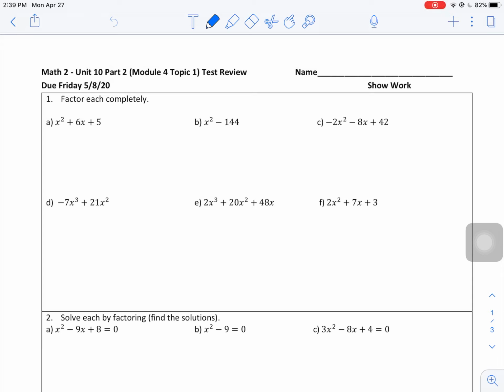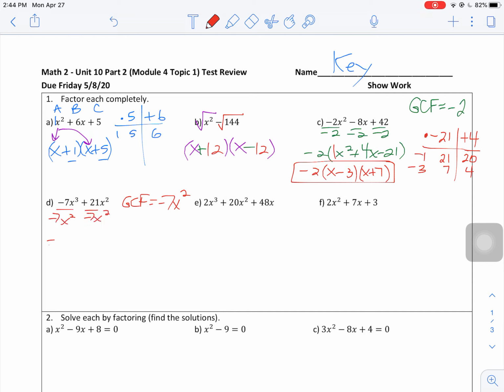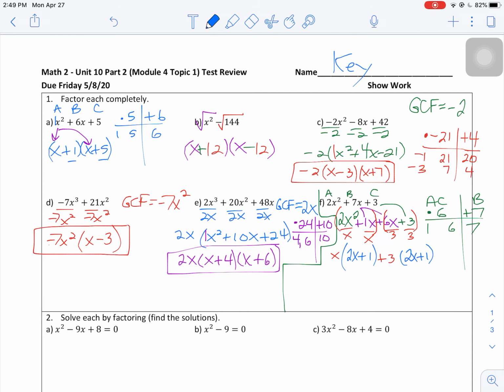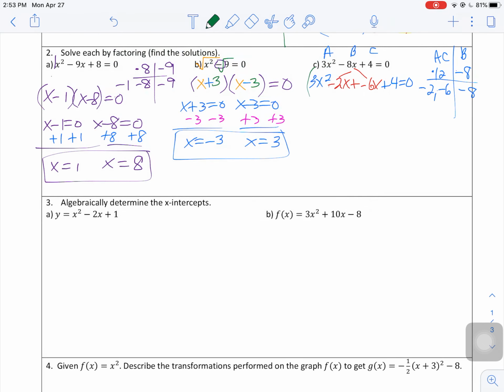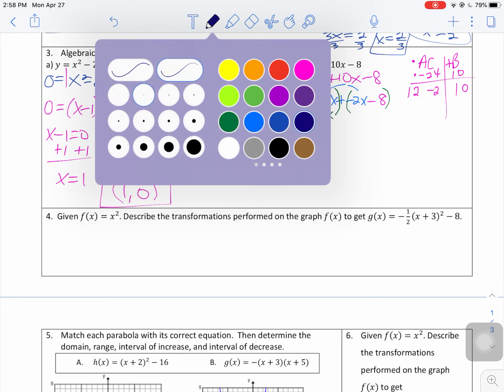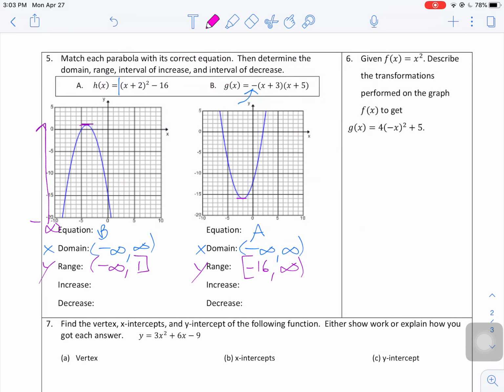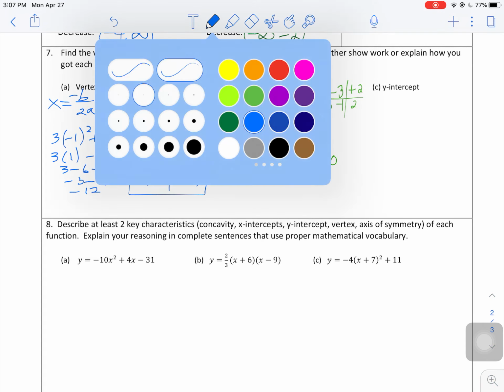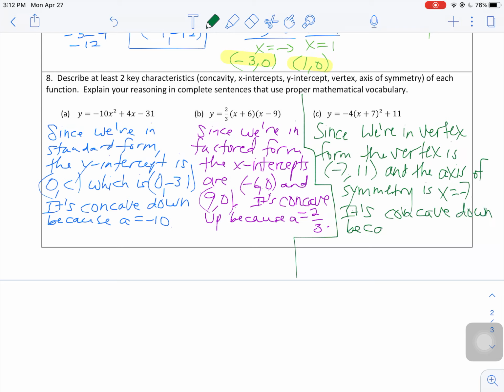Math 2 Unit 10 Part 2 (Module 4 Topic 1) Test Review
Unit 10 Part 2 Test Review